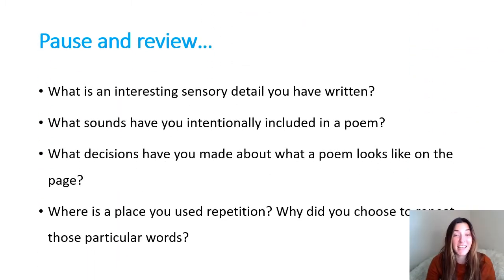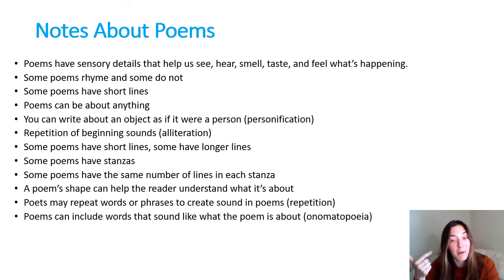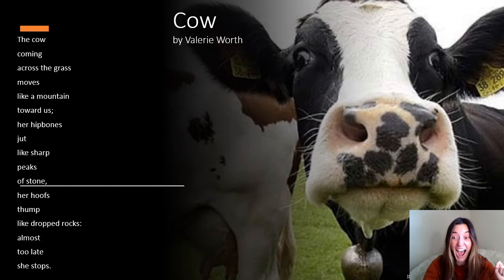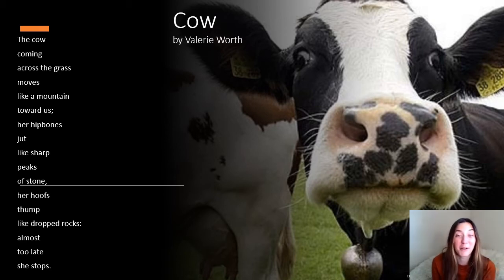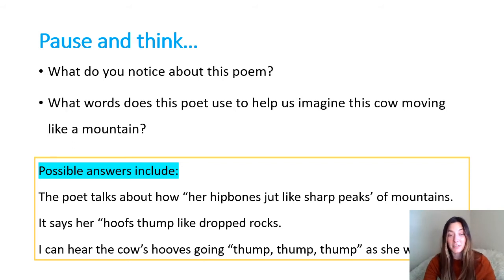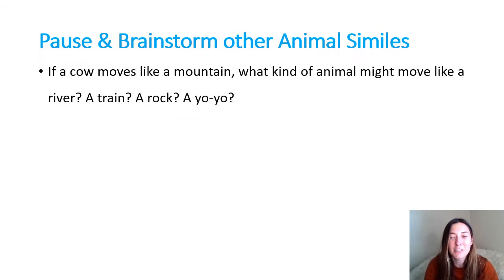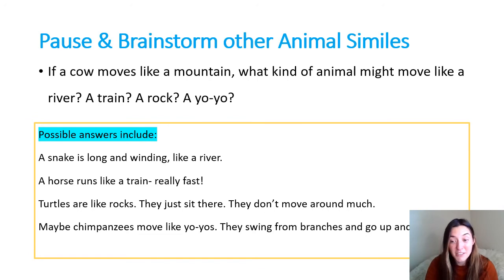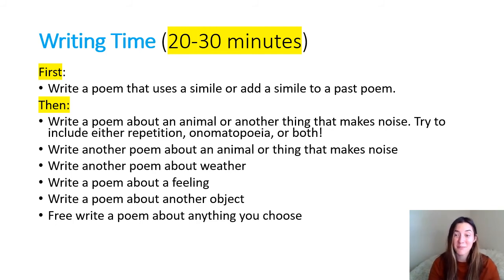Poetry Day 8